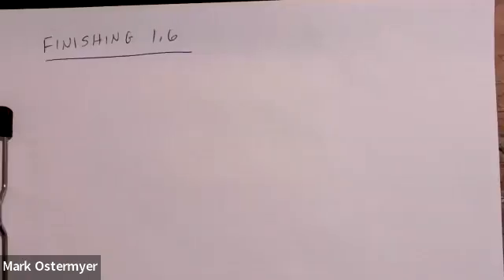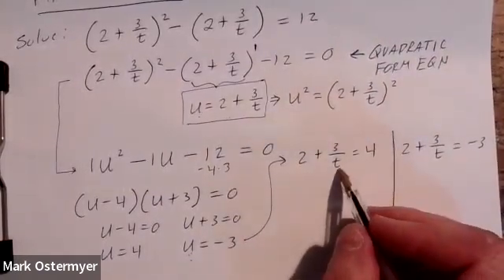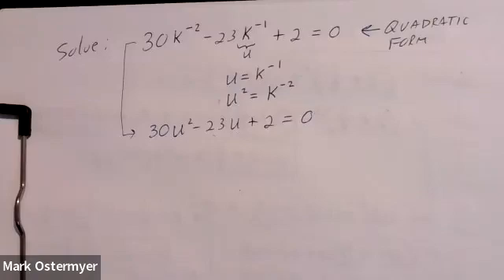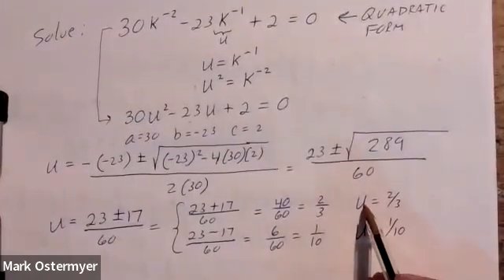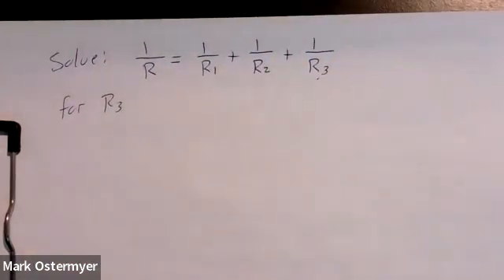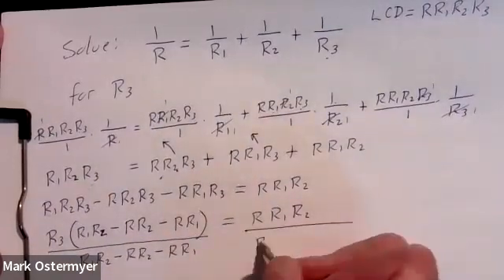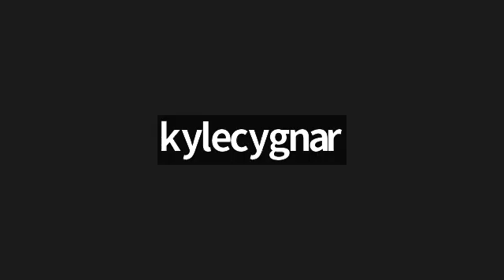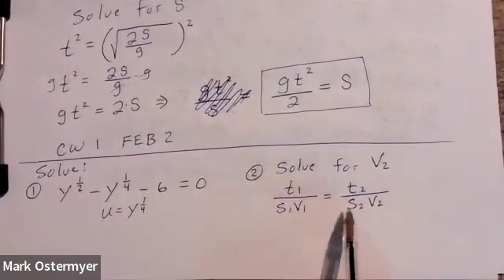GMT20230202 173751 Recording 640x360